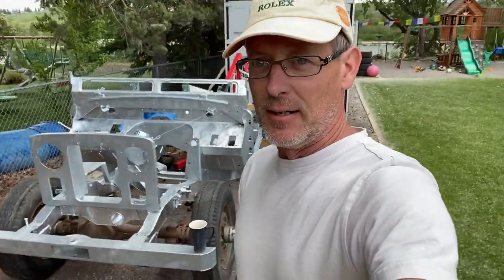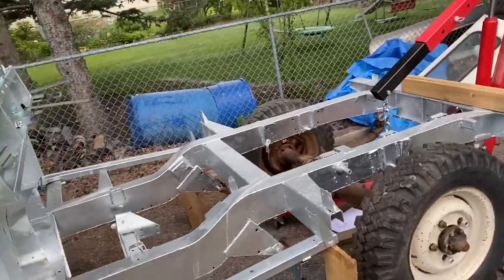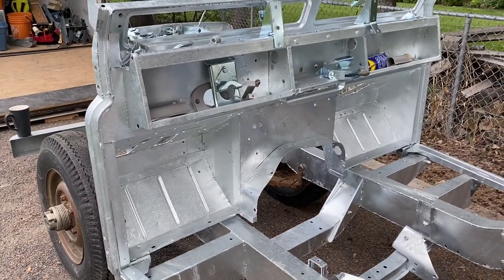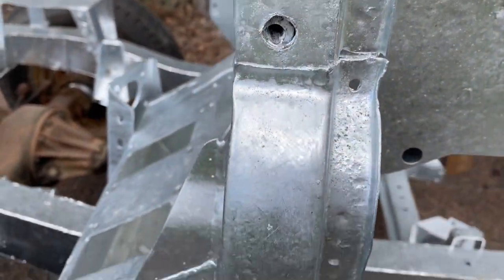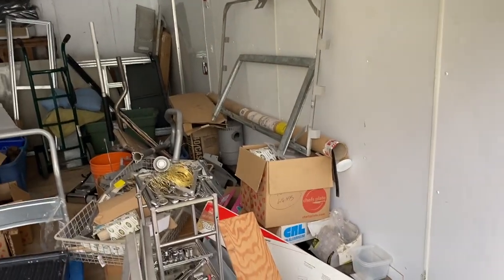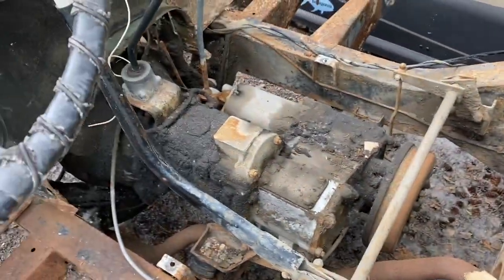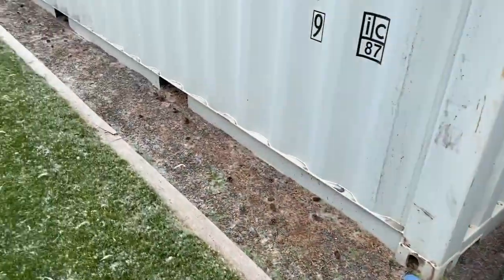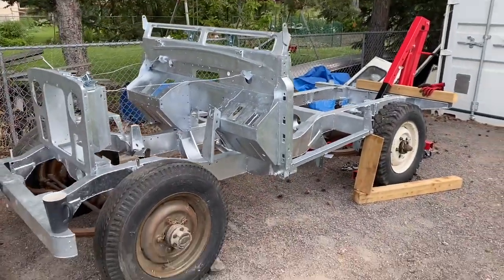1961 Land Rover 88" Restoration; Galvanizing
Hot Dip Galvanizing is a process where steel is immersed in a tank of molten Zinc at about 800deg F, and the Zink bonds to the metal forming an extremely durable protective layer.   This is the process for chain link fences and many industrial applications that require the ultimate in corrosion protection.  It's also used in automotive applications, including Land Rovers.  For Series vehicles used this process for the cappings on the alloy panels, windscreen frame, and numerous brackets.  When restoring a Series Vehicle it is common to either buy a new Galvanized frame, or galvanize the existing one.  But what about some of the other parts such as the bulkhead and front grill panel?  Lawrence Romanosky discusses his choices with the 1961 Series 2 88" that he is restoring.

LAWRENCE ROMANOSKY
ROMANOSKY AUTOMOTIVE